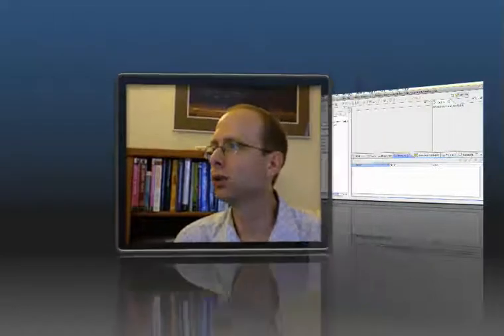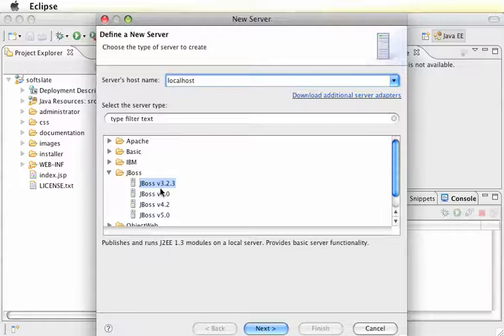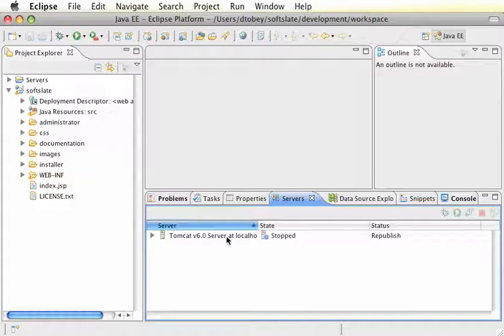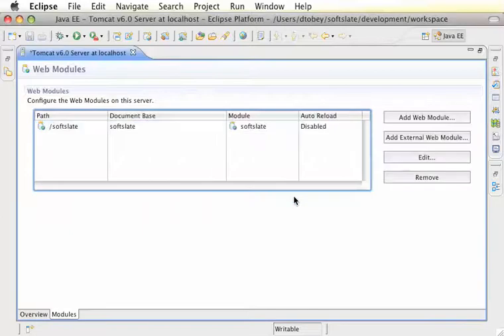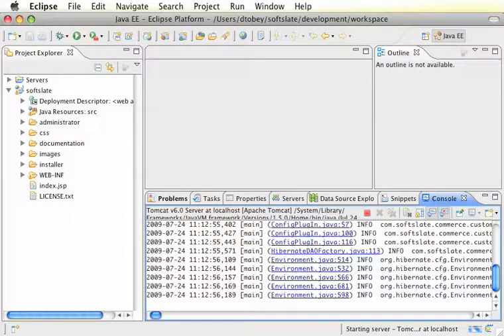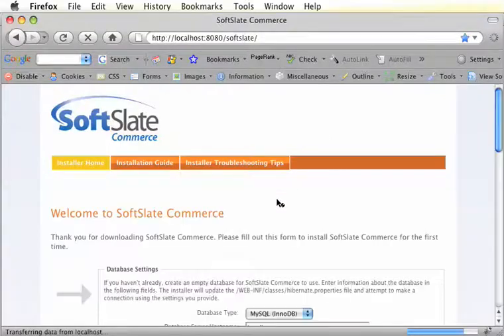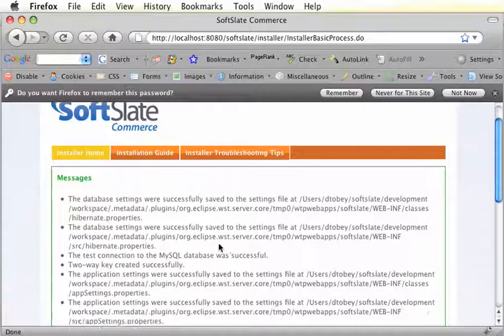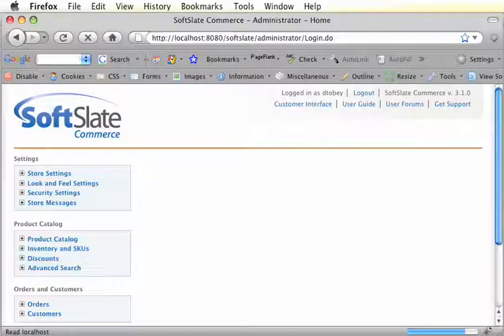Dev Environment Step 2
Lead developer David Tobey continues by installing SoftSlate Commerce as an application running within Eclipse's debugging environment, using Apache Tomcat.